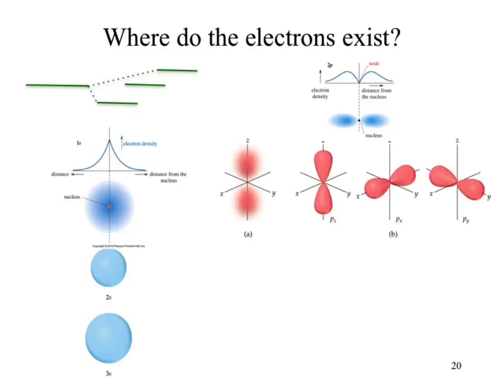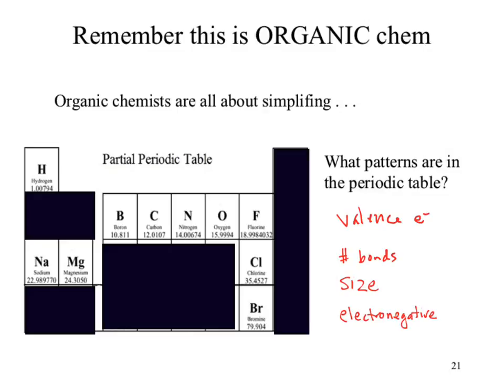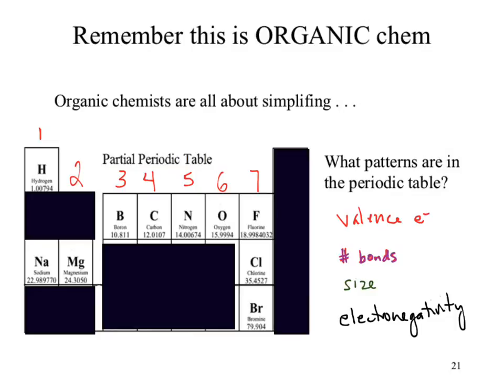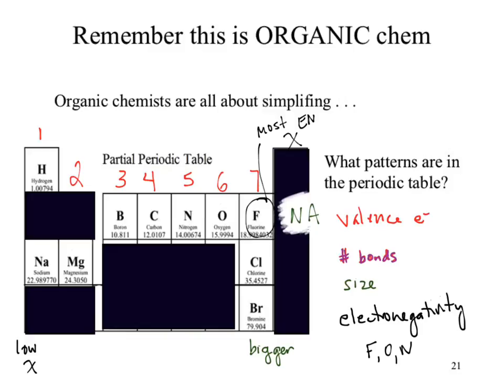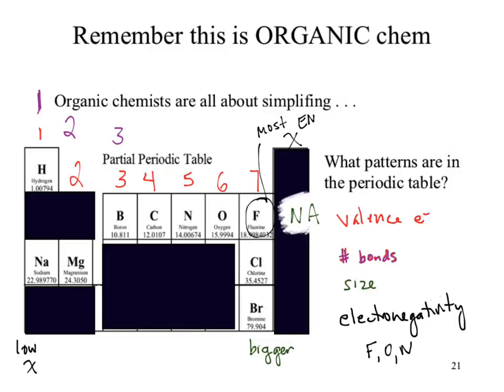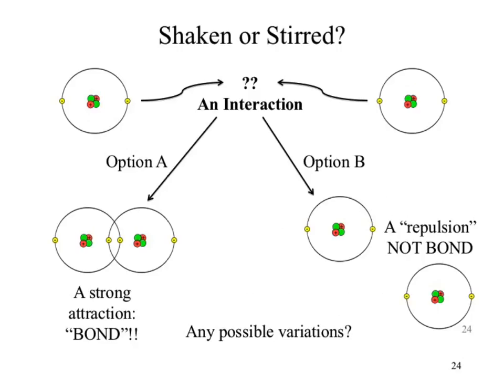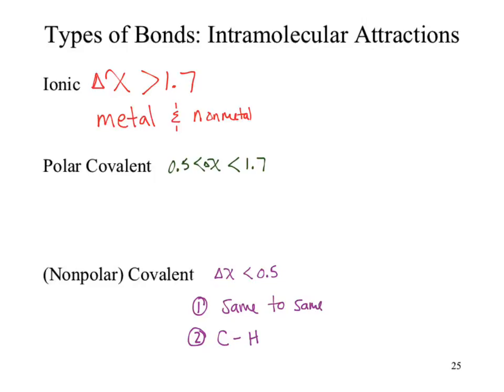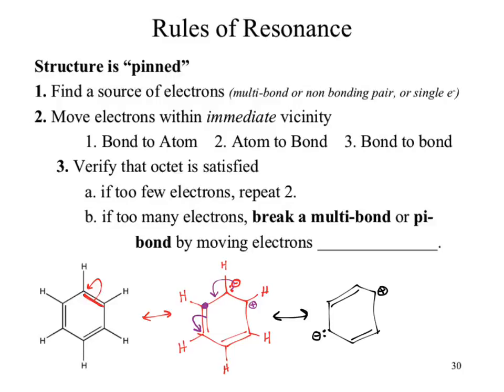CHM235 SP17 wk02a Lewis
Primarily Mike ranting about Lewis structures, little bit of resonance at the end. Also I may have forgotten to start recording again :(